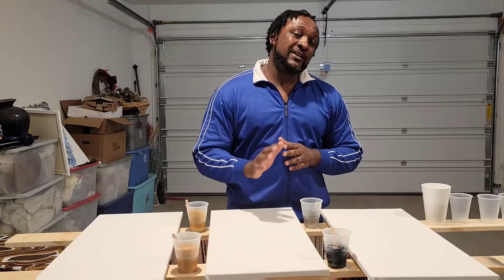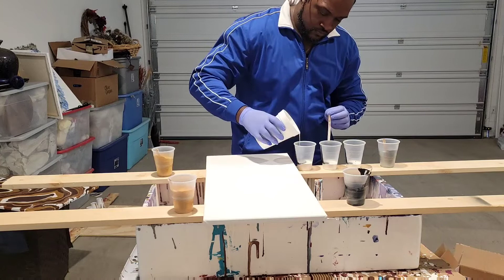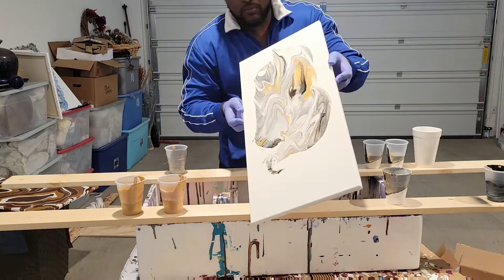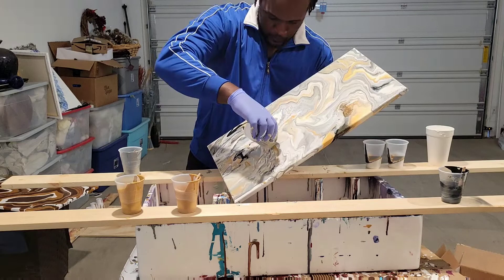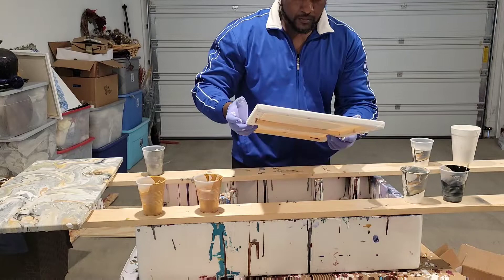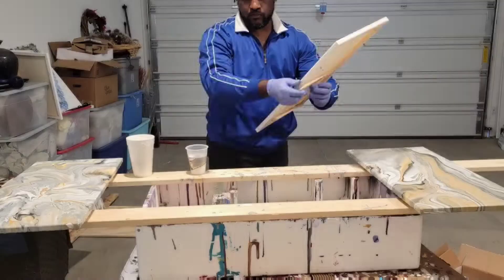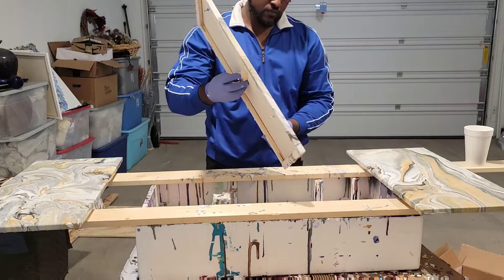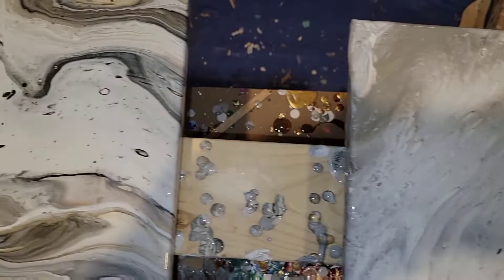Beautiful Marble Style Acrylic Pour Flip Cup and Drag Technique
Creating a marbling effect on a three canvas panel set, using the flip cup and drag technique.

Paints Used:
Glorious Gold - DecoArt Dazzling Metallics
Antique Gold - FolkArt Metallic
Silver Sterling - FolkArt Metallic
Pure Black - Folk Art
White - Crafts Smart